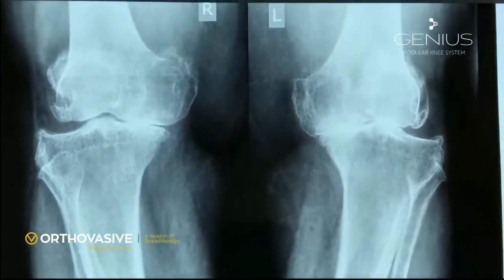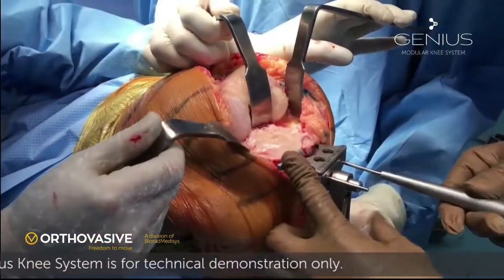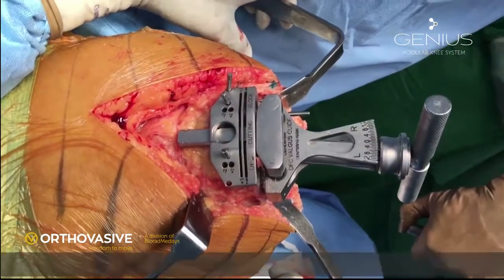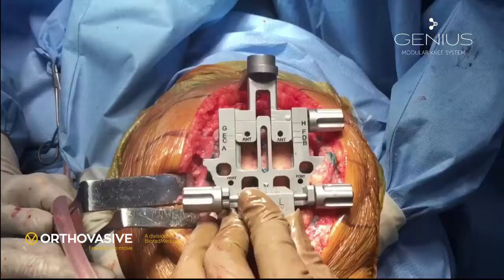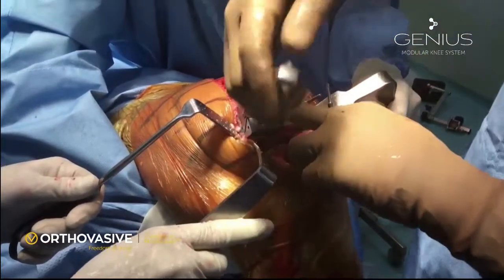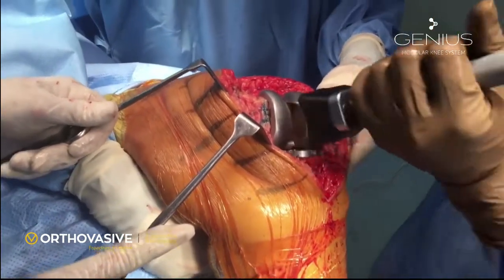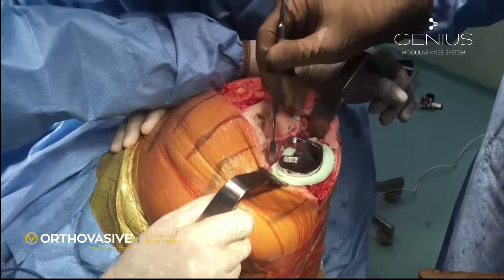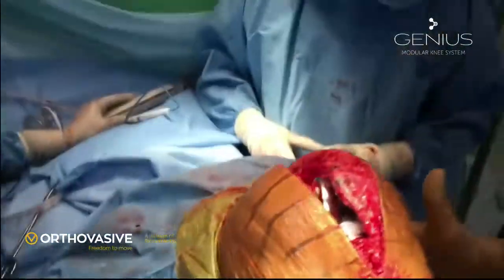Total Knee Replacement - "Genius" "Genuine" Dr Harish Bhende